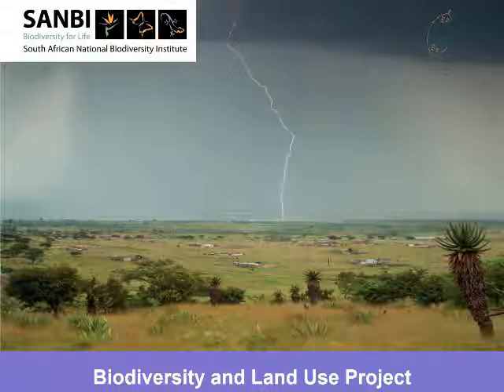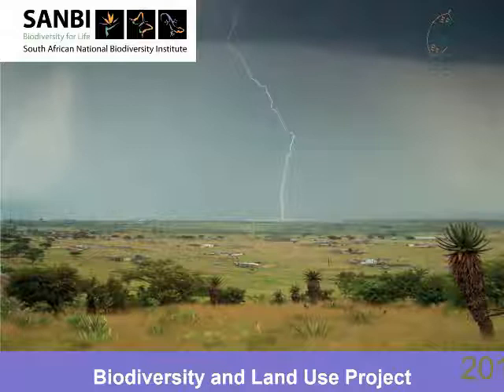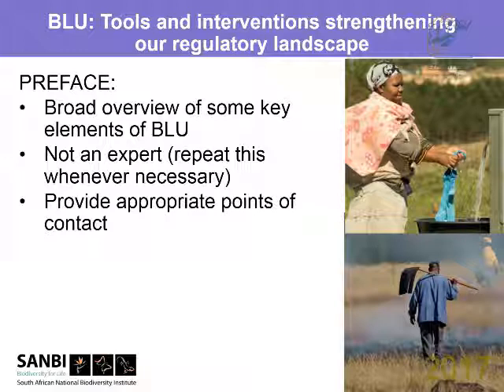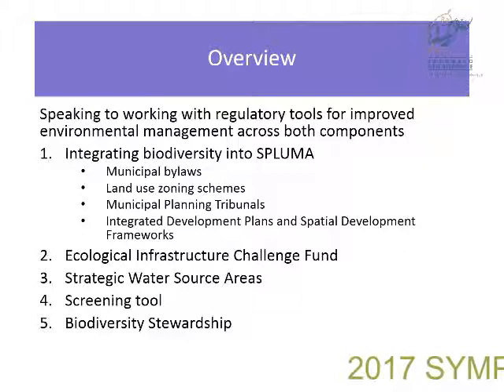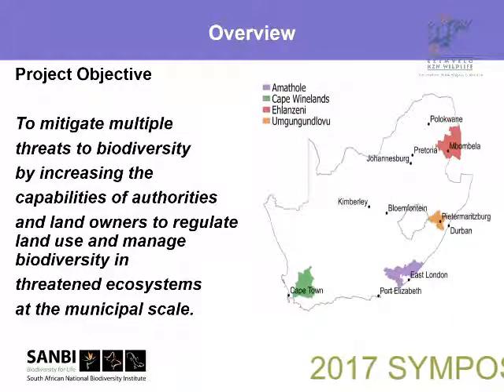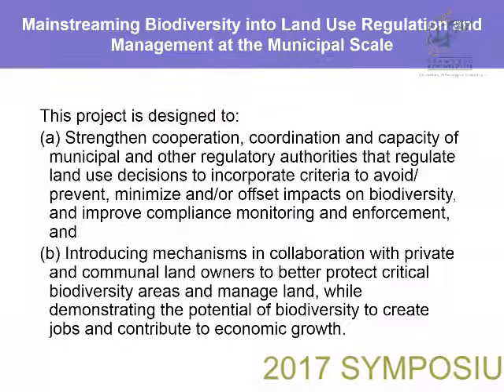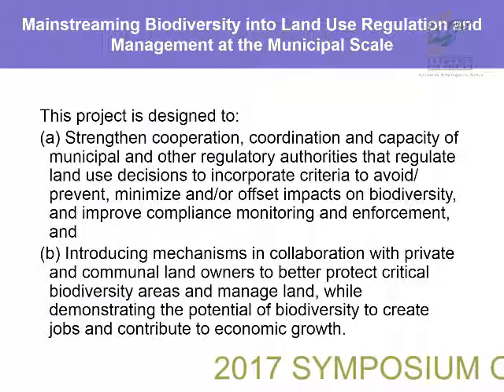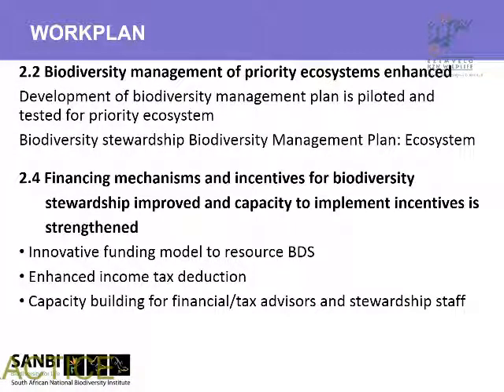2017D4S28L1 Alex Marsh Biodiversity and Land Use: strengthening tools and interventions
This talk was presented at the 2017 Symposium of Contemporary Conservation Practice held in the Midlands of KwaZulu-Natal, South Africa, between 6 - 10 November 2017. This event was hosted by the Scientific Services Division of Ezemvelo KZN Wildlife (the conservation authority for the province of KwaZulu-Natal, South Africa) along with a number of partner organisations (Wildlands Conservation Trust, the Environmental Law Association (ELA), the Universities of KwaZulu-Natal and Zululand, and the Endangered Wildlife Trust (EWT)). For more information about the Symposium, its partners, the presenters (and their associated presentations), as well as a higher resolution version of this talk, please visit the official